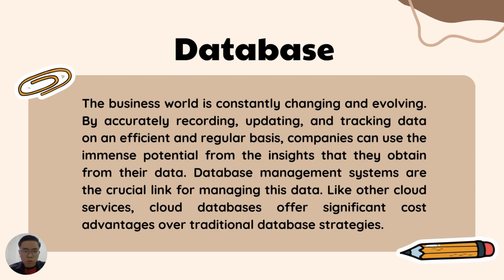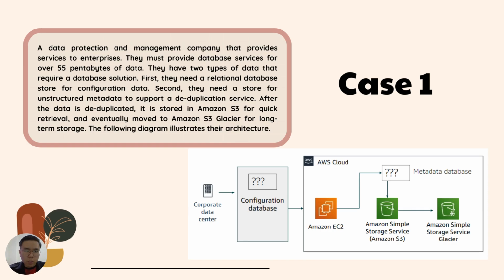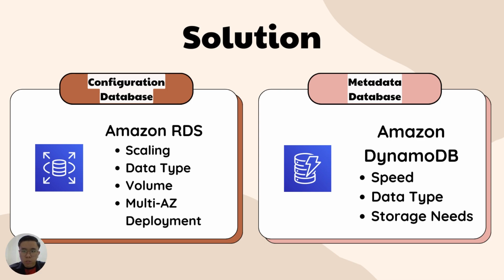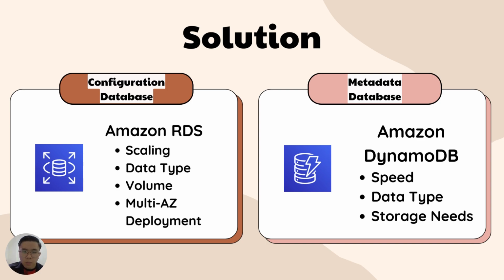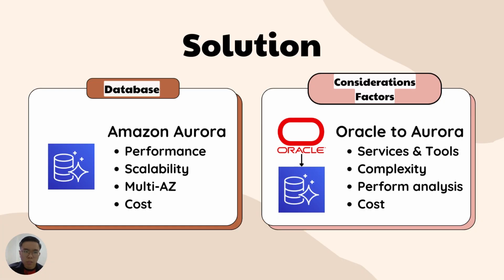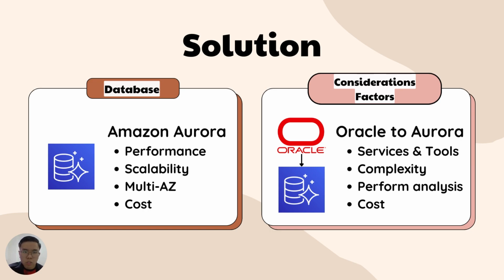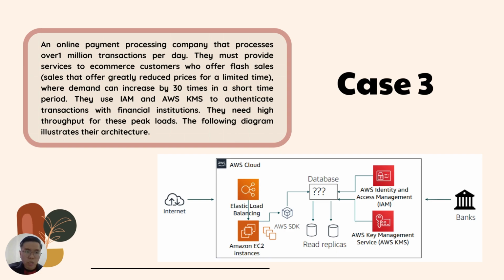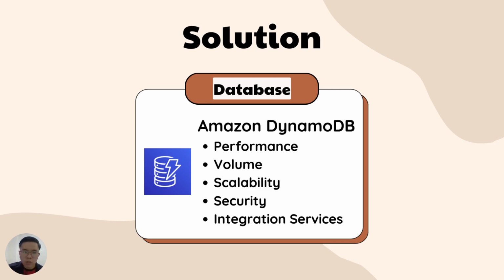NMK30903 Database Case Study Activity ( Amazon Web Services - AWS )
Discussion on 3 real-life scenarios to apply the database with AWS.